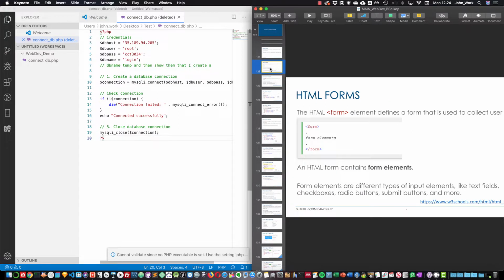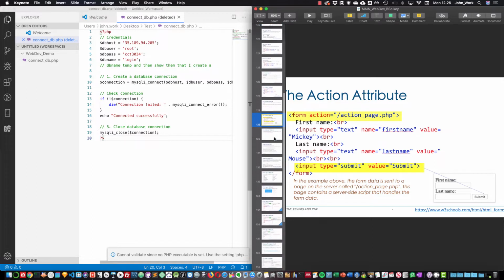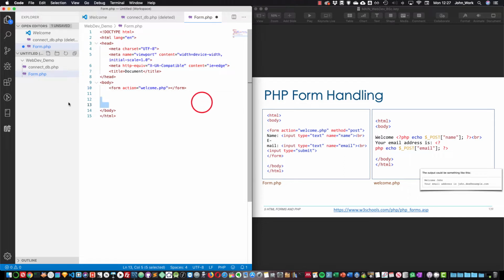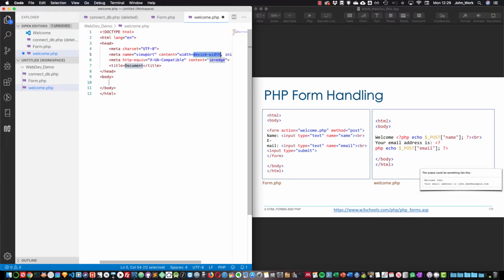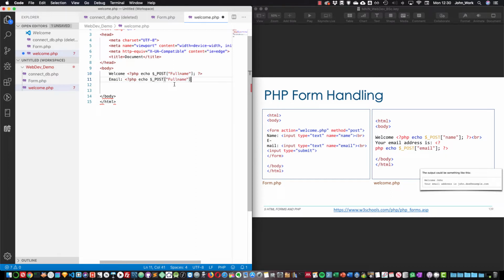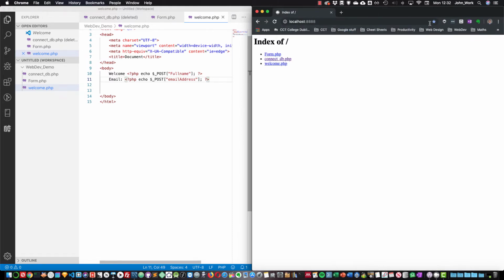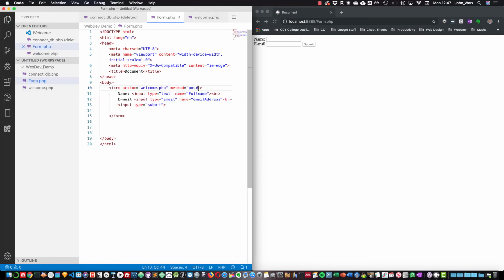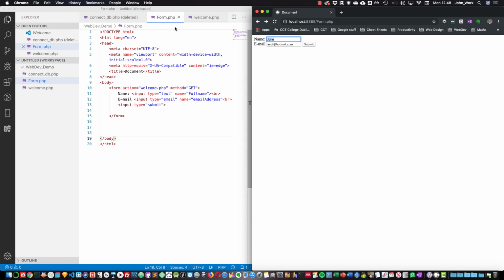Forms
CCT - Web Dev